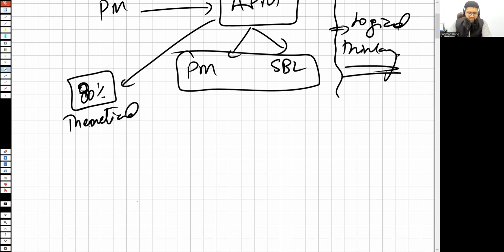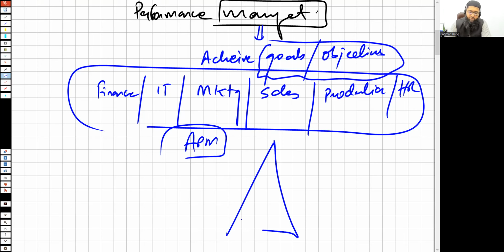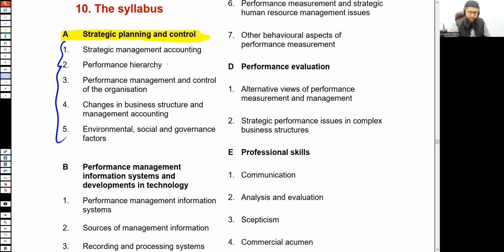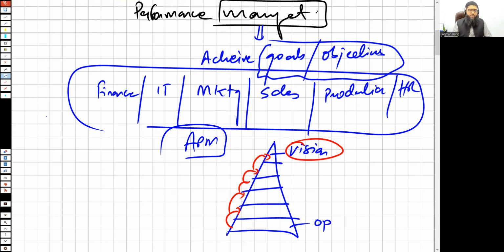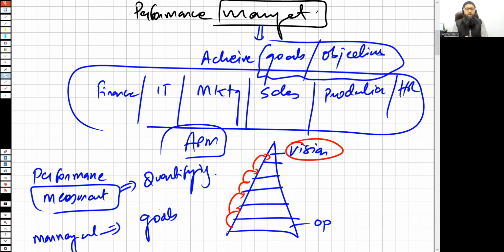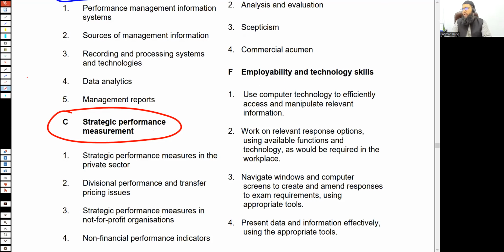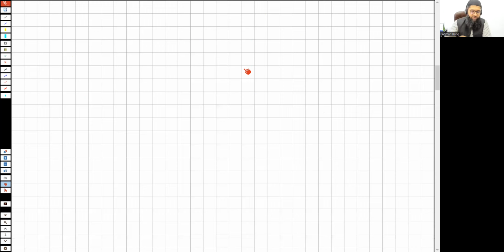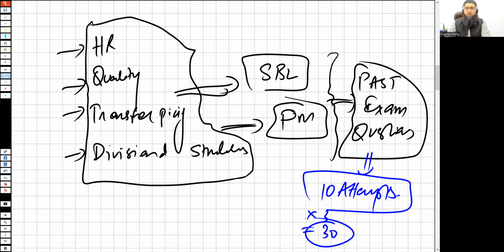How to Pass ACCA Advanced Performance Management | APM | Luqman Rafiq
This is a session held by  @LuqmanRafiq  where he discussed about the strategies for passing ACCA Advanced Performance Management (APM).